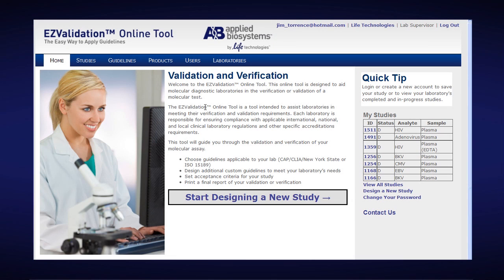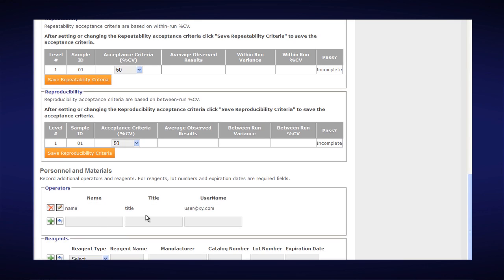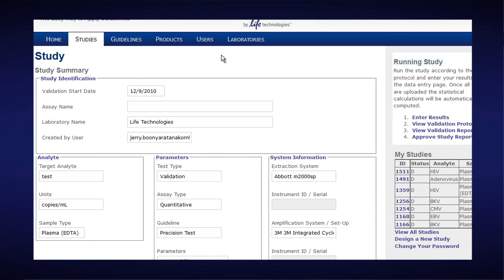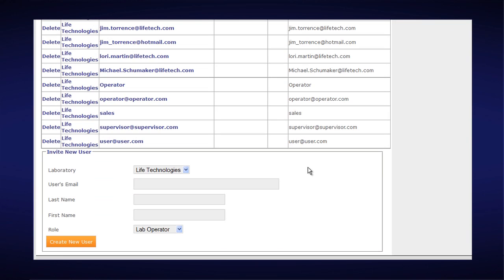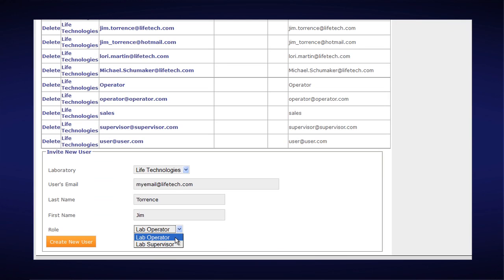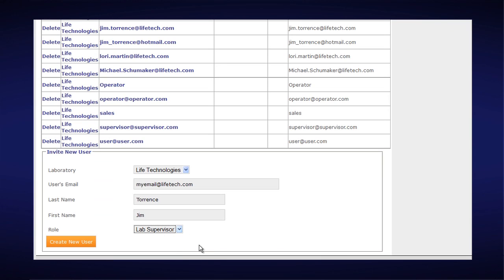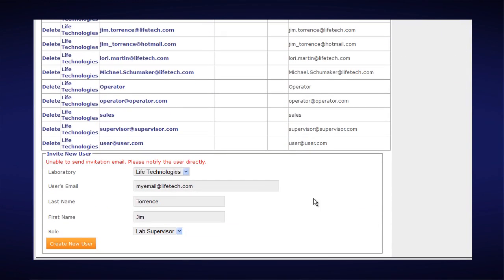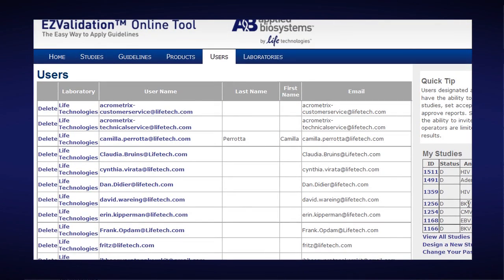EZValidation™ 4b: Adding a New User at Laboratory Supervisor Level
This video is four B of 12 that demonstrates the EZValidation Online Tool for validation and verification of molecular tests. It can also be used as training for those unfamiliar with EZValidation and AcroMetrix products by Life Technologies. This video shows you how to add a new user at Laboratory Supervisor Level for your study.

Setting up new users on EZValidation™ tool.  To set up new users on the EZValidation™ Online tool, you have two options.  One option is to go into an existing study and assign users.  To do that, you would go into your studies by clicking on studies at the top.  Go to your study.  In this case, I'll go to study 280.  Go down to the personnel and materials.  And here I could enter in the name, title, and username.  And click on the plus (add) button.  But this user is only at the lab operator level, not the lab supervisor level.

If you would like to create a user at the lab supervisor level which is full administrative rights, you would go to users. And it will list all of the users in your laboratory that you have assigned.  In this case, we've got a lot of them, because these are all Life Technologies users.  Your list probably won't be that long.

What you would do is scroll down and choose your laboratory.  In this case, the only laboratory I have access to is Life Technologies, so I'd choose that.  I would type in the user e-mail, the last name, and the first name of the person that I want to give Lab Supervisor rights.  And then down below, I have an option on the drop-down menu for role.  I could choose the lab operator, this level is limited to results entry, printing plate maps, and printing protocols.  But the guidelines cannot be chosen, and studies cannot be designed.

Or I could choose lab supervisor level, which is the highest access level.  At the lab supervisor level, you are able to create new studies, create your own guidelines, and change guidelines and acceptance criteria.  And then the last step would be to click on the create new user button.  And now it will send an e-mail invitation to your new user, providing email login and password.  And, of course, I made up that email, so it says, unable to send invitation e-mail.

But ordinarily this would have gone out, and the new user would show up at the bottom of the list, here.  And that's how you can add a new user or several users who are at a high level, meaning a laboratory supervisor level.  When you're finished there, you can go back to your studies, or log out if you're finished.

The EZValidation™ Online Tool is a web-based program intended to assist laboratories meet their verification or validation requirements.  Laboratories are responsible for ensuring compliance with applicable international, national and local clinical laboratory regulations and specific accreditation requirements.